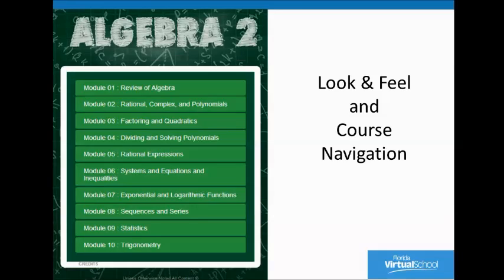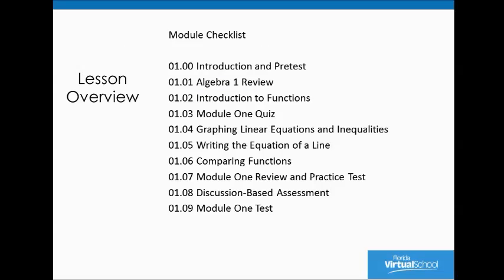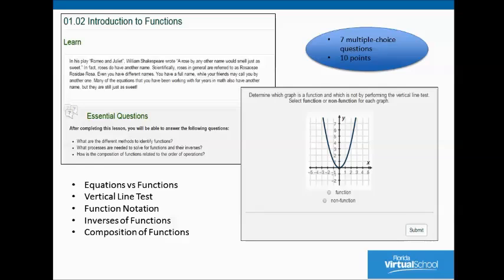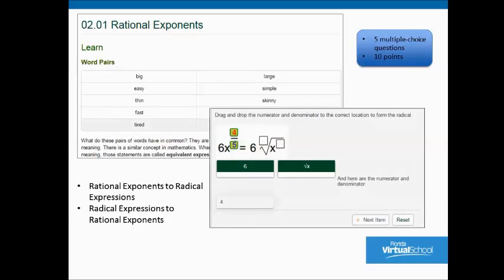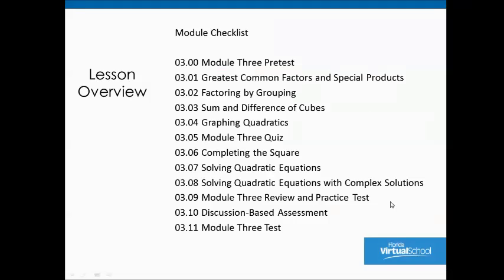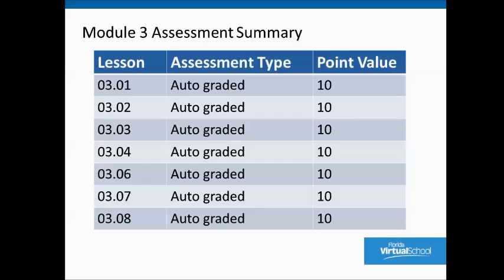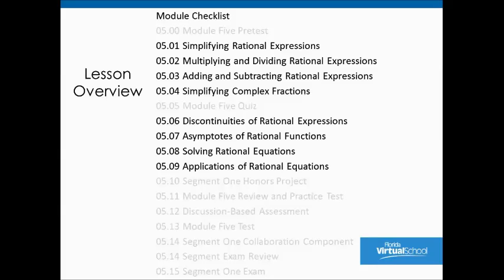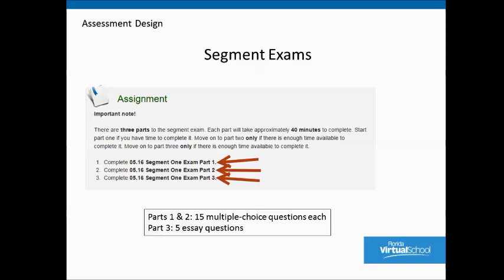Alg2v14Seg1training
Algebra 2 v14 segment 1 training.